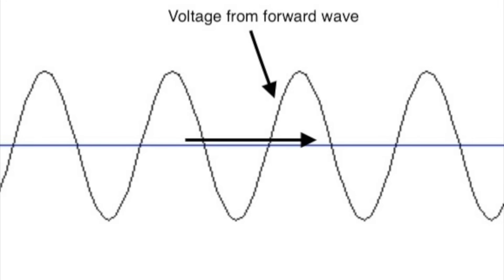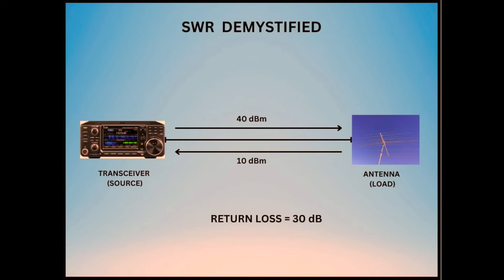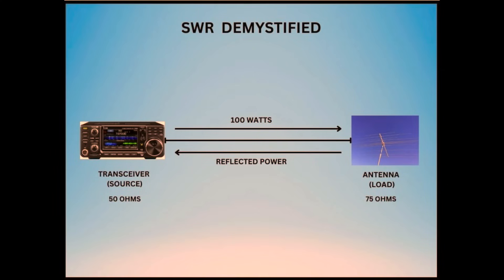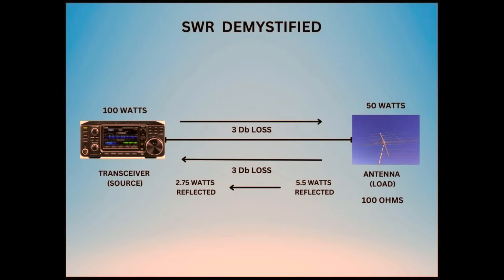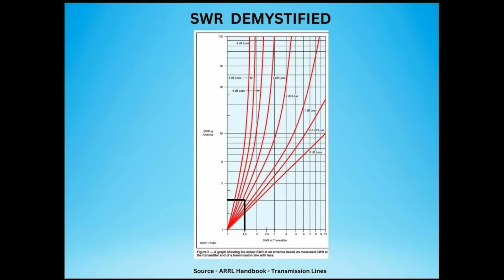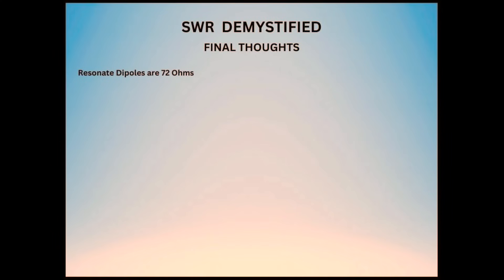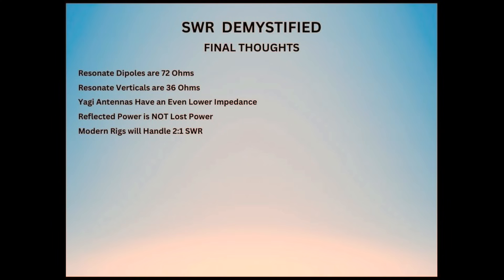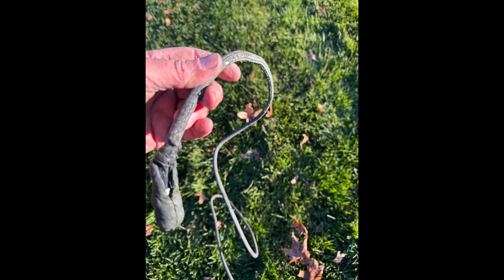The Truth about SWR: Debunking the Myths and Misunderstandings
What is Standing Wave Ratio (SWR) and how does it impact your amateur radio antenna system? Is there really such a thing as “perfect” SWR and does it really matter? DX Engineering’s Michael Murphy, KI8R, covers the basics of SWR, including reflected power; factors that can influence SWR readings, such as lossy coaxial cables; the importance of measuring SWR at the antenna; and some of the myths and misinformation surrounding this widely used measurement in ham radio. Click on the links below for some great SWR resources, as well as low-loss coax cables from DX Engineering discussed in the video:

DX Engineering RG-213U PL-259 Low-Loss 50-ohm Coax Cable Assemblies